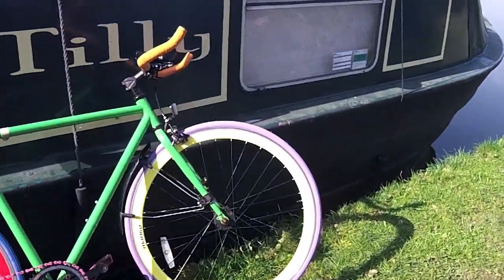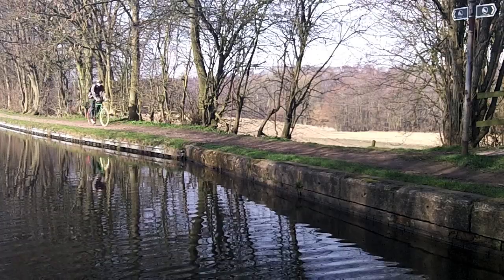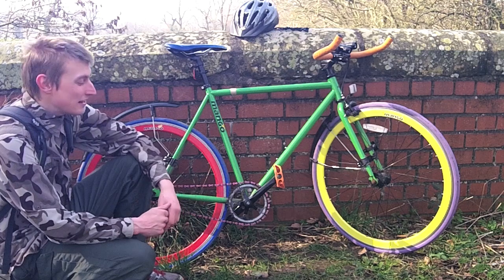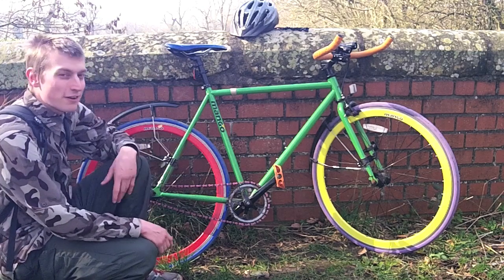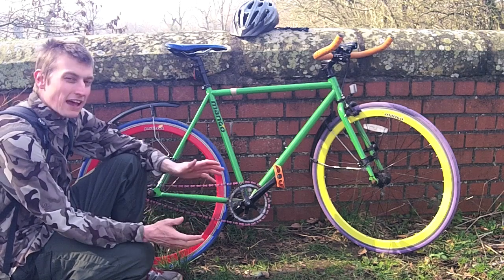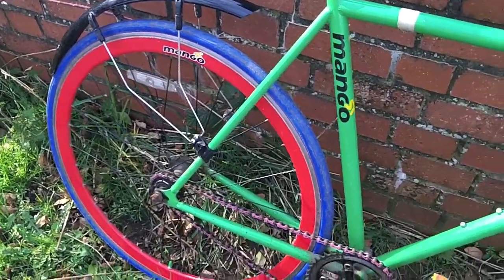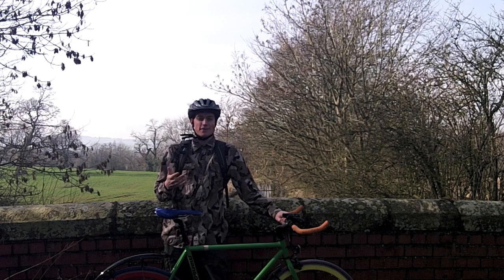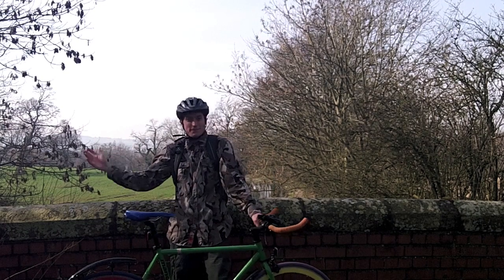Mango Bikes Fixie 1 Year On Review and Thoughts